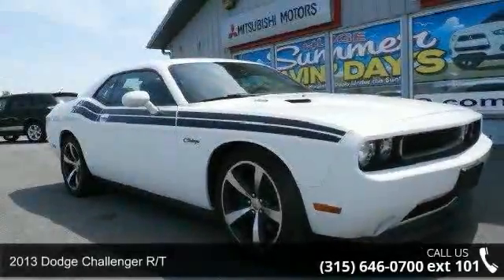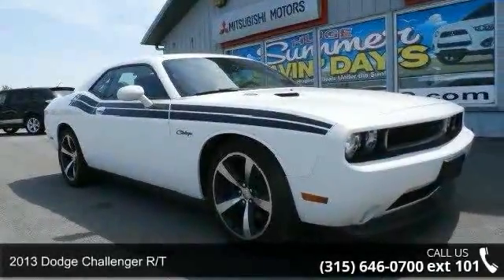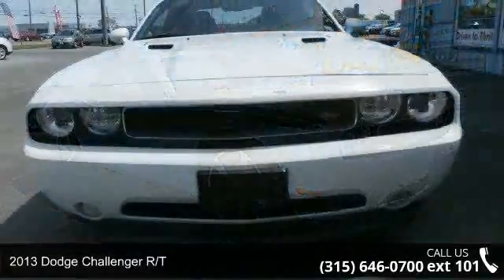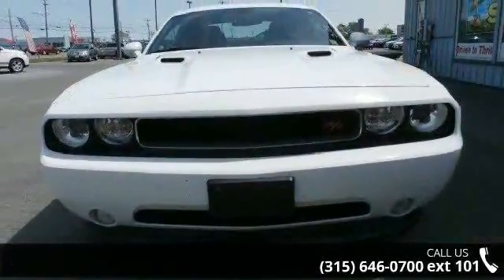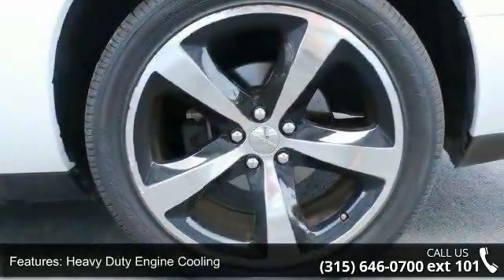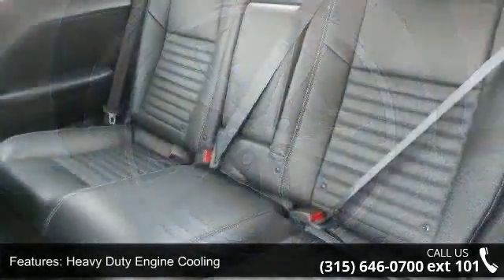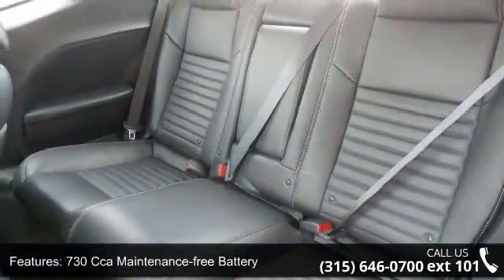2013 Dodge Challenger R/T - Fuccillo Mitsubishi - Waterto...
2013 Dodge Challenger RT with a manual transmission. Leather interior with heated seats. It also comes equipped with Blue Tooth, Cruise Control, and Sirius Satellite Radio capabilities. Total Seating for 5. Fuel Tank Capacity: 19.1 gal. EPA Mileage EST (CYT/HWY) 15/23 mpg. Maximum Towing Capacity(WHEN ADEQUATELY EQUIPPED) 1000lbs. Cargo Capacity with ALL seats in place: 16.5 cu.ft. Horsepower: 375 hp @ 5150 rpm. NHTSA RATINGS: Overall- 5 stars. Frontal Crash- 5 stars. Side Crash- 5 stars. Rollover- 4 stars. Billy Fuccillo has been in business for over 30 years offering a HUGE selection of vehicles. Billy always says: the only deals we cannot make are the ones we dont see! Come test drive this vehicle TODAY at Fuccillo Mitsubishi, 18352 U.S. Route 11, Watertown, NY 13601.